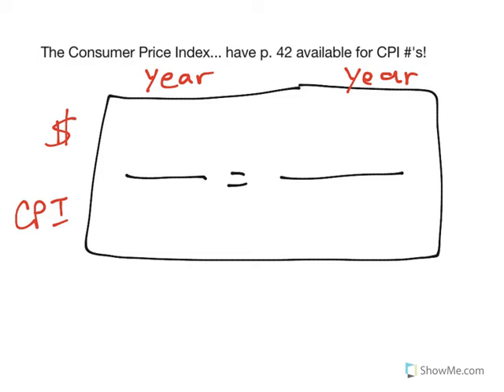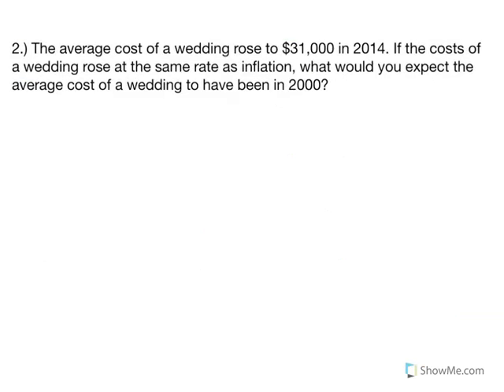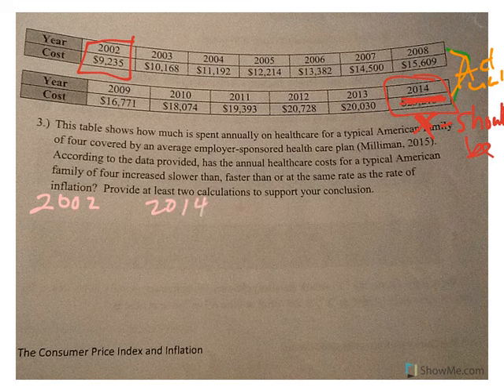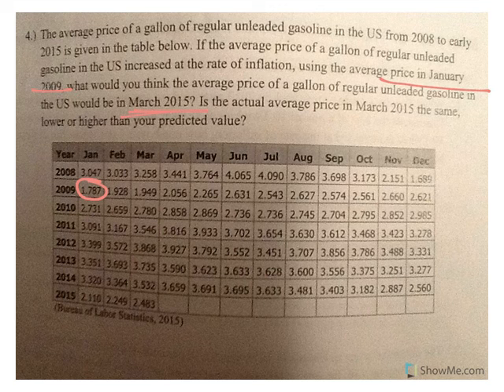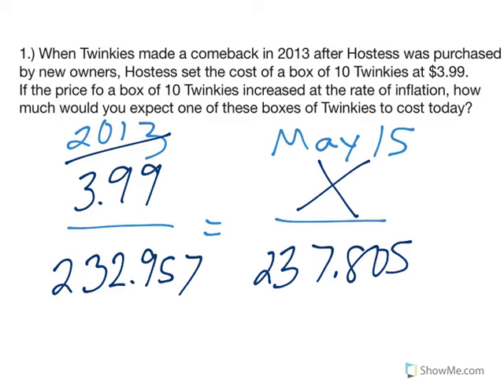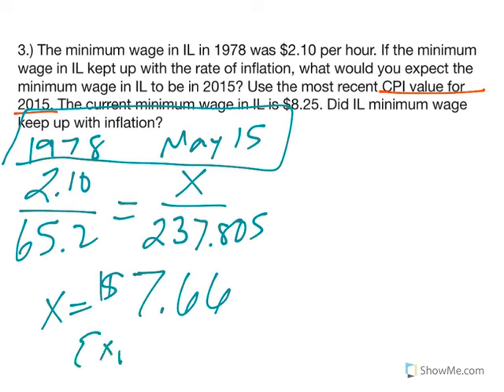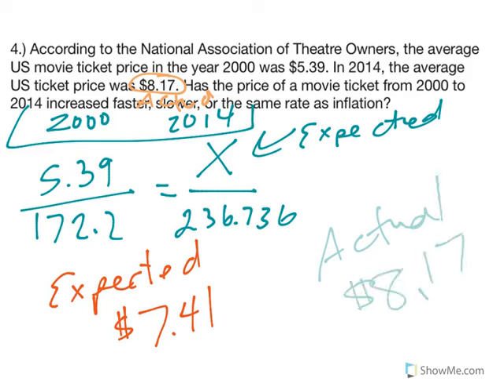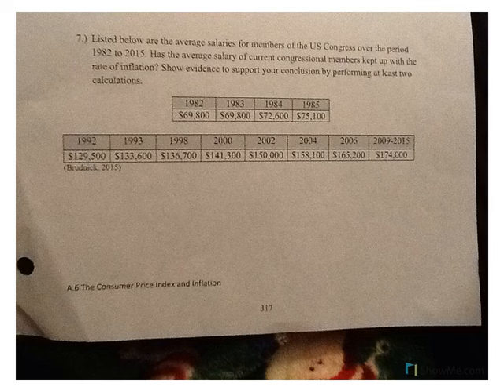p. 313-317 Consumer Price Index